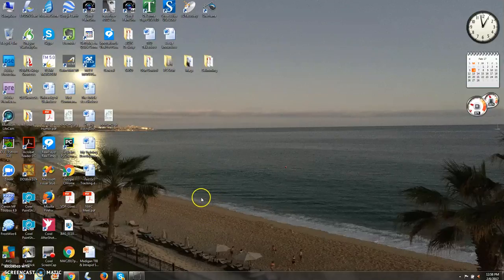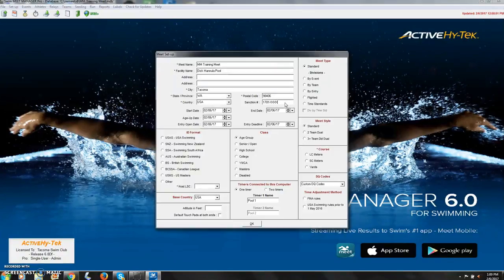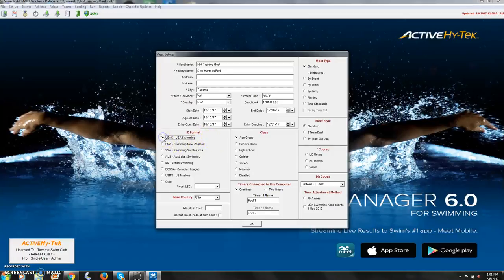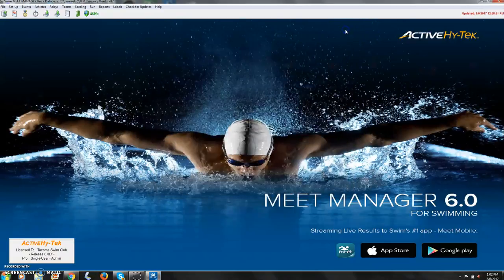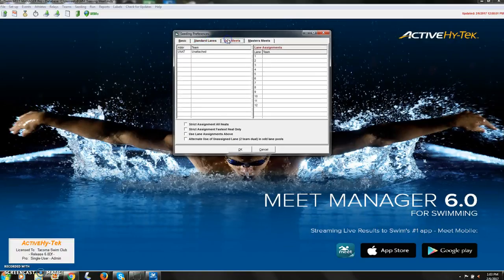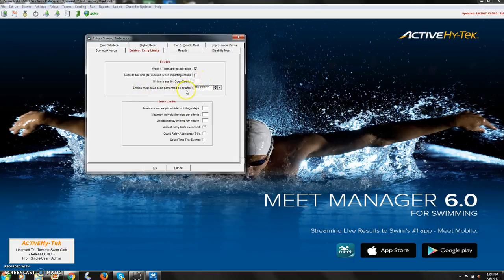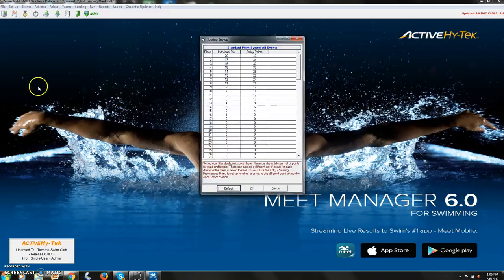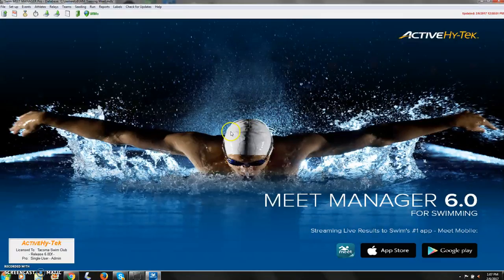MeetManager Module 1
Initial training module covering meet setup.